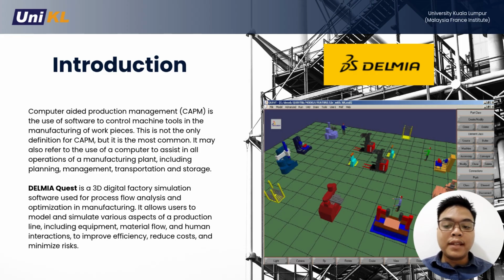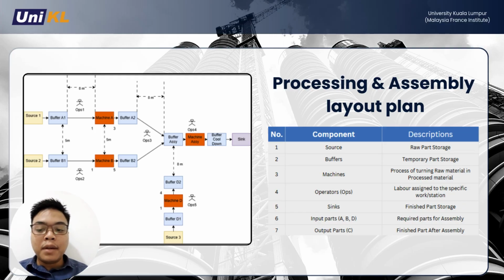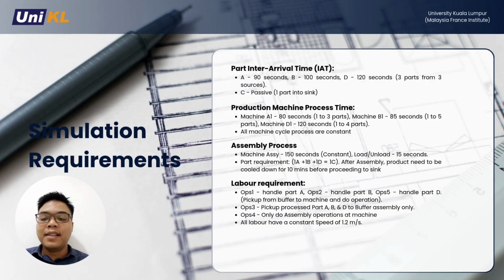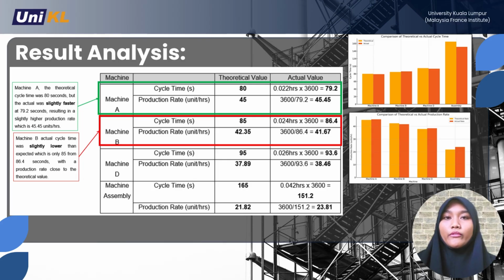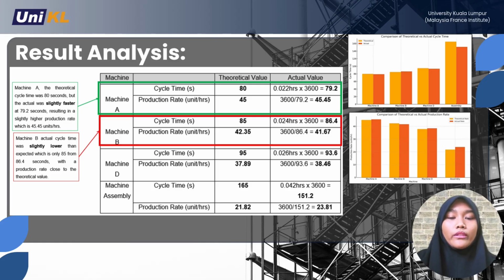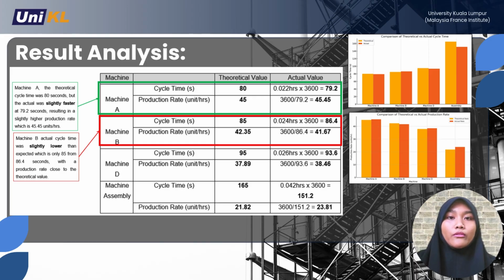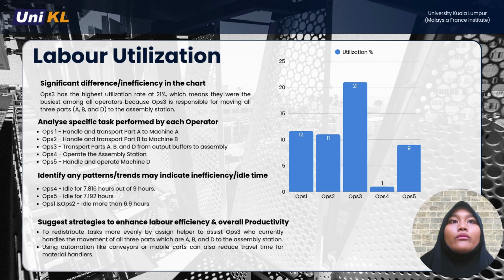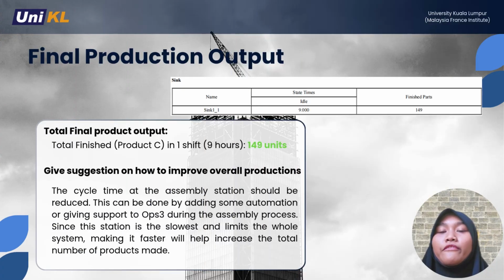CAPM MINI PROJECT - Parallel Processing and Assembly Station Simulation